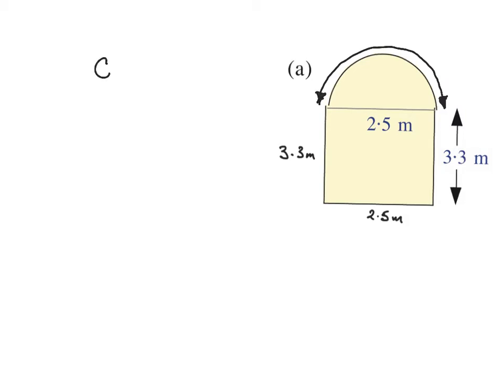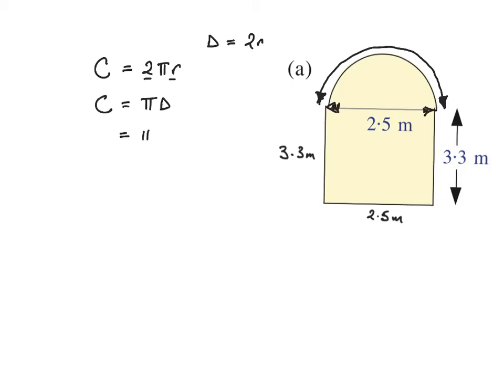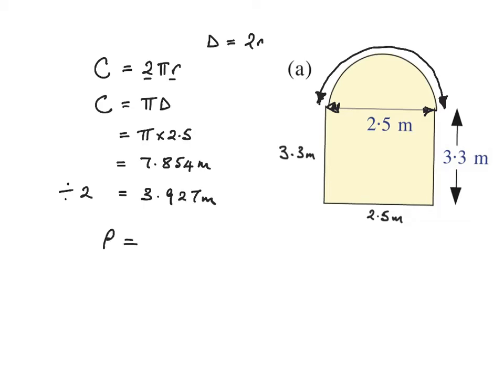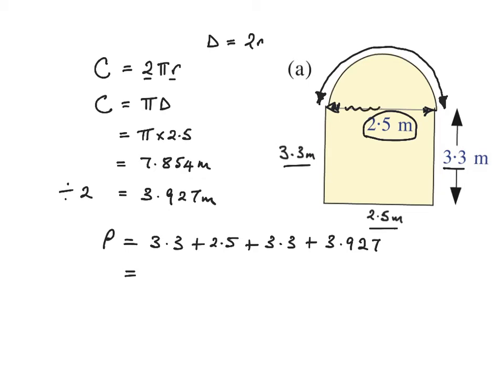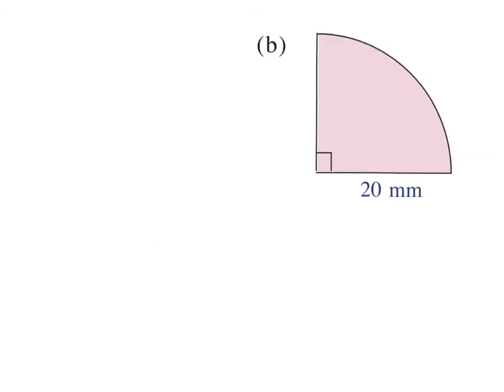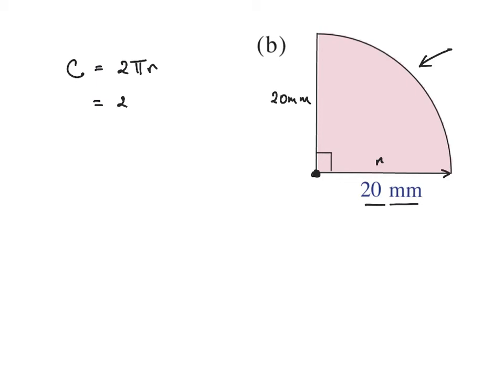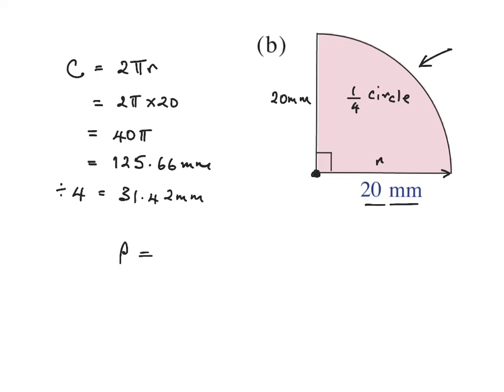S2 Circles Solutions 1